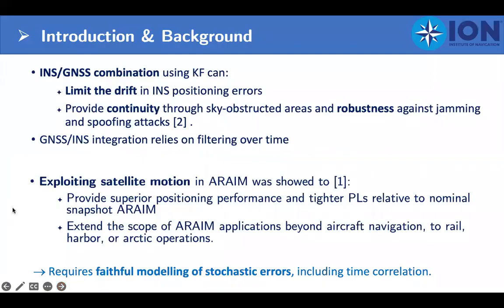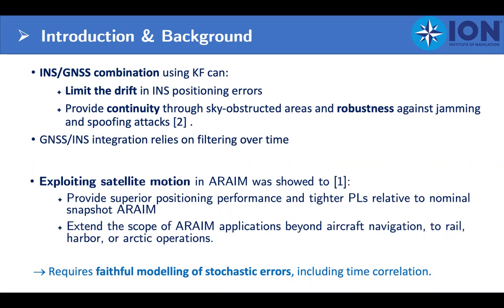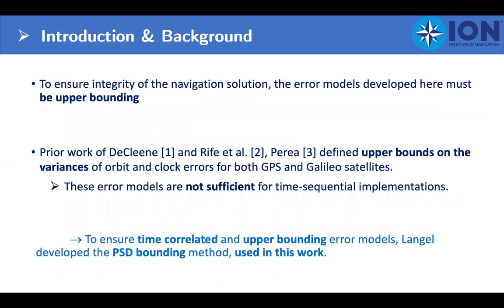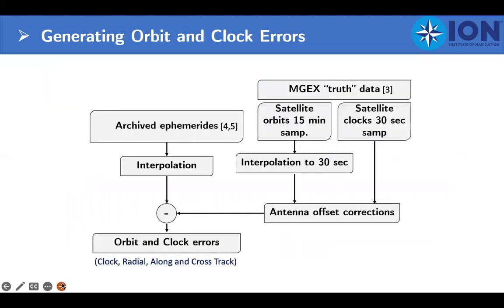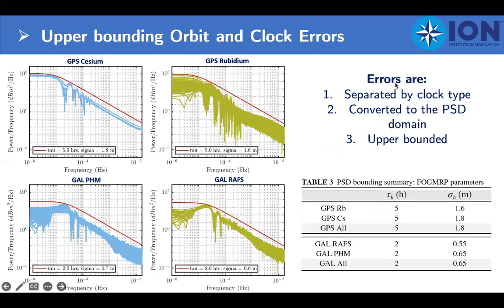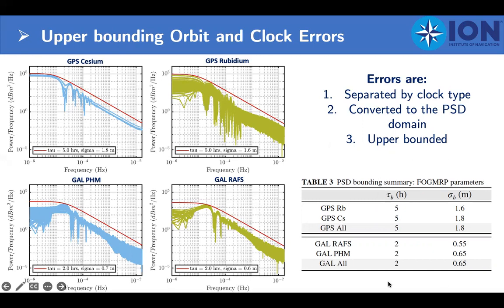Robust Modeling of GNSS Orbit and Clock Error Dynamics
Video abstract for paper published in NAVIGATION: Journal of the Institute of Navigation, Volume 69 Number 4.

In this paper, we develop new stochastic orbit and clock error models for positioning, fault detection, and integrity monitoring over time. GPS and Galileo orbit and clock data are evaluated and ranging errors are analyzed and modeled over time. This work is intended for time-sequential safety-critical navigation systems including global navigation satellite systems (GNSSs) integrated with inertial navigation systems (INSs) and Kalman filter implementations of Advanced Receiver Autonomous Integrity Monitoring (ARAIM).